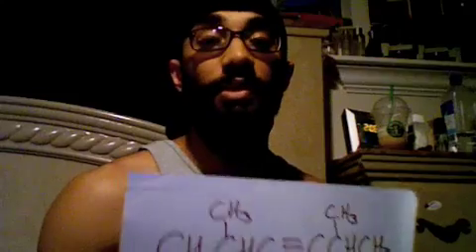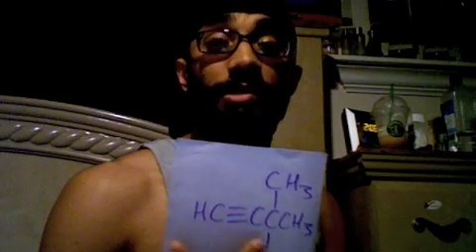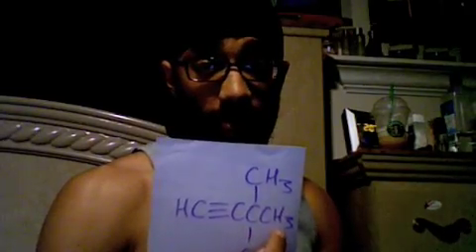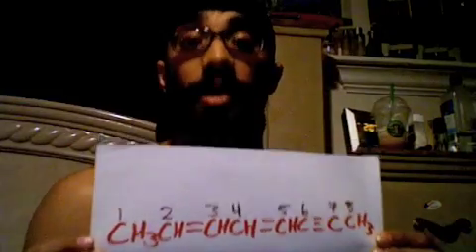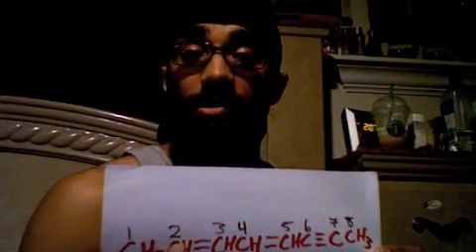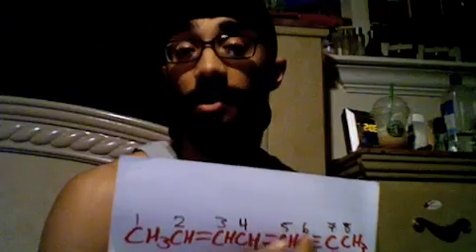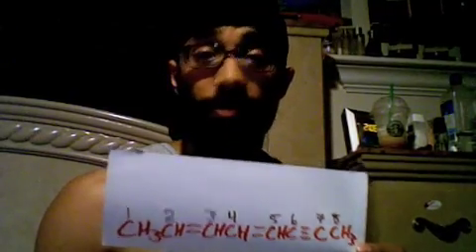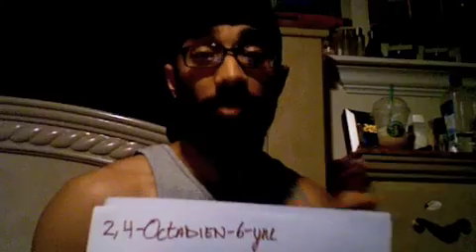ALKYNES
WANT TO LEARN ABOUT NAMING SOME ALKYNES???!!!
Then I hope you enjoy this video =]